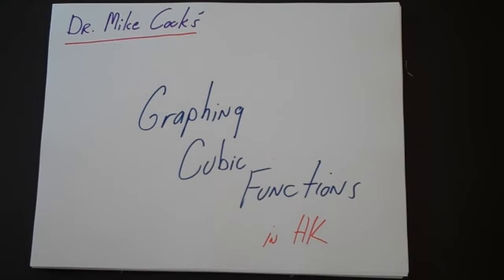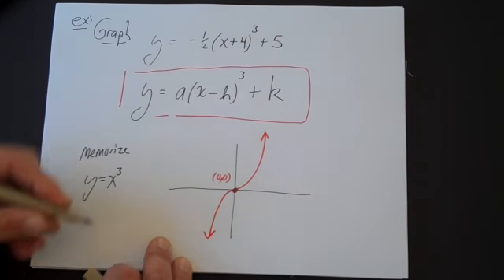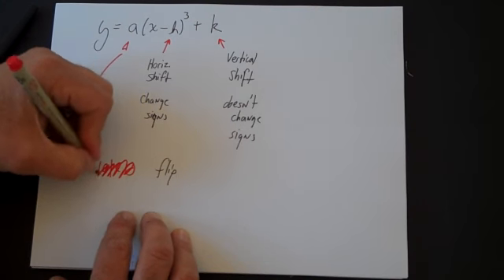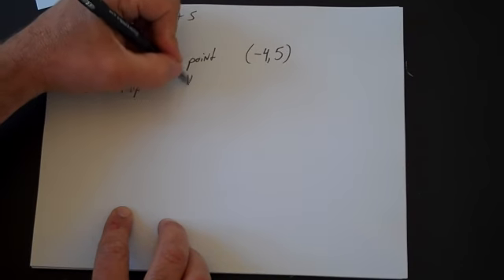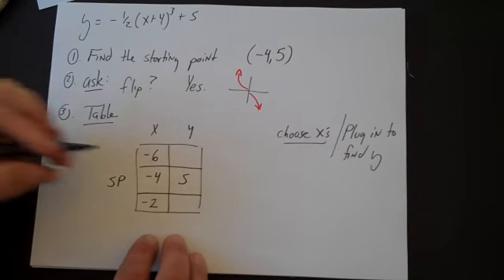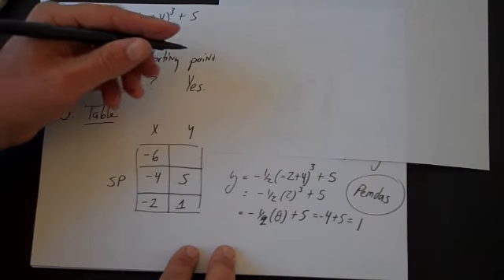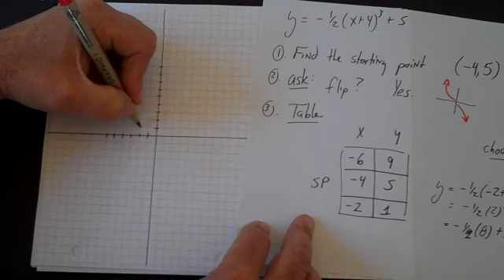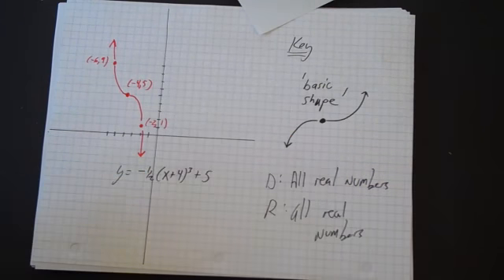Graphing Cubic Functions